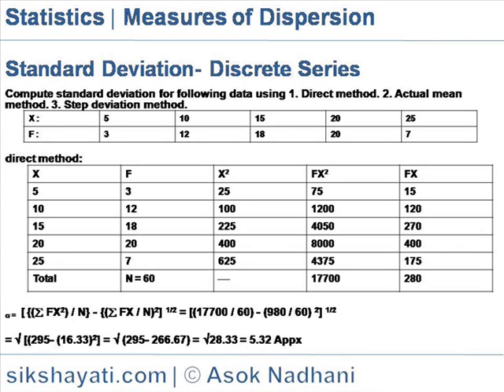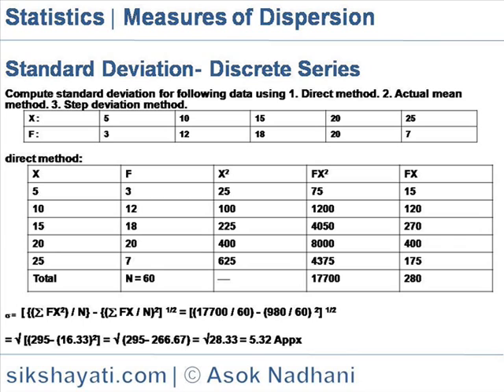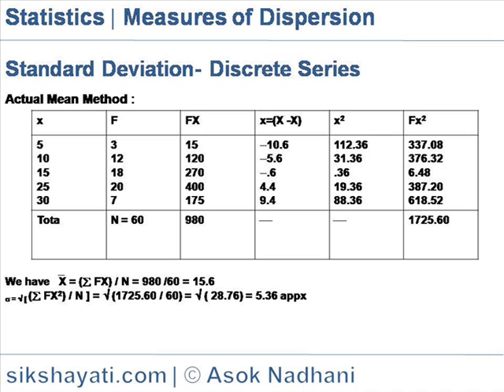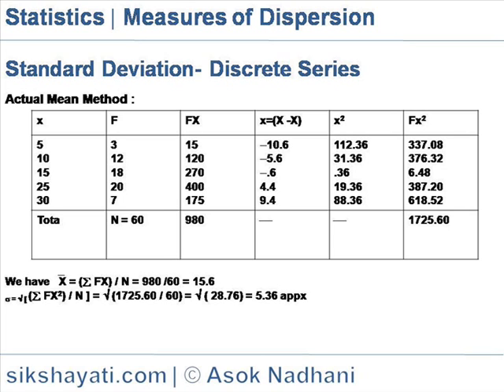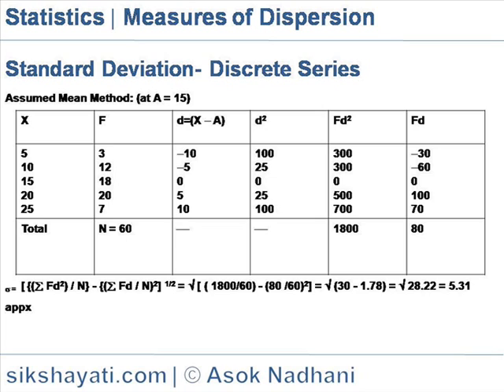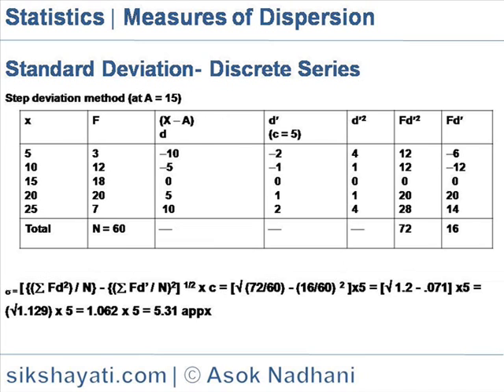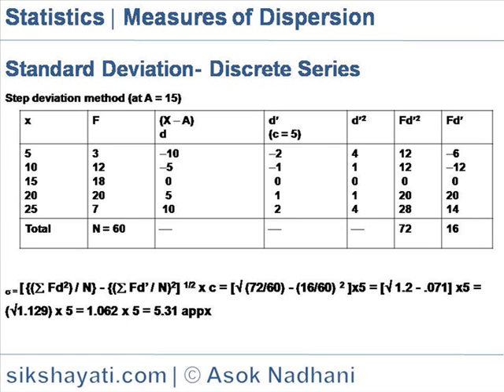Standard Deviation from actual mean & assumed mean - Coefficient of Standard Deviation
Explains the meaning, concept, computation of relative & absolute measures Dispersion and Deviation, Computation of Standard Deviation.

Click the following link to play Videos and e-books related to Business Statistics

2